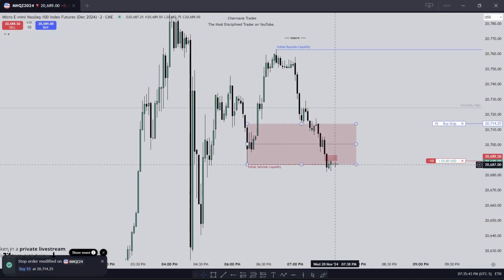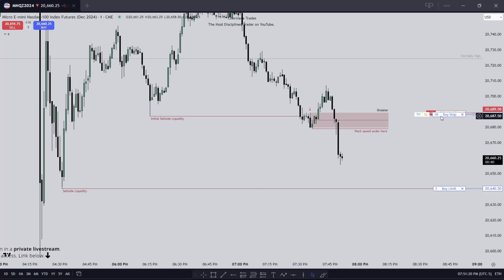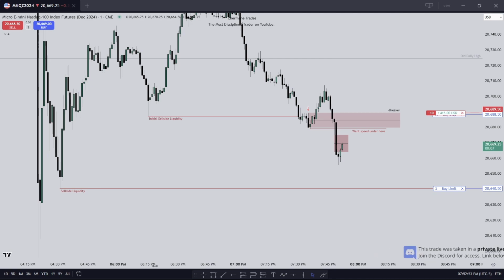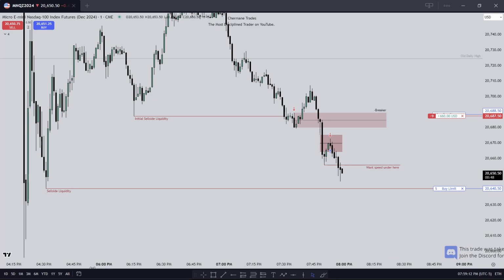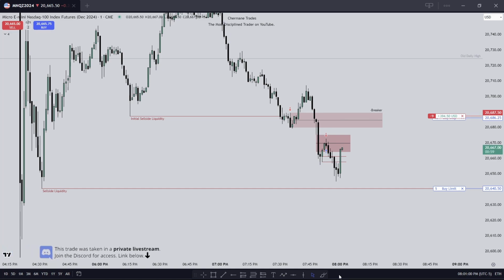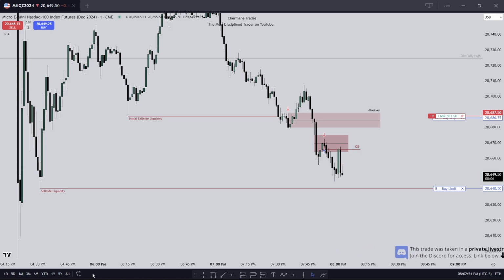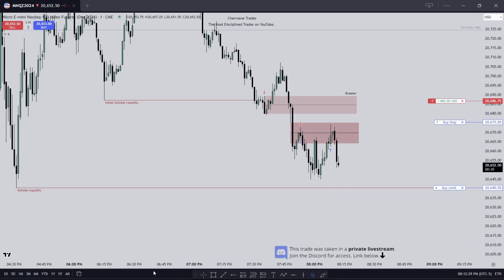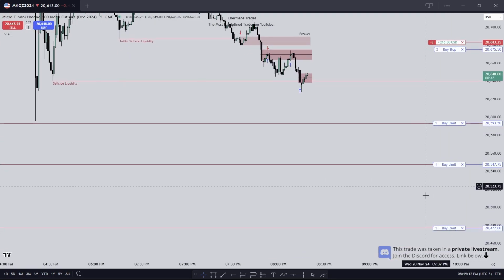MNQ Full Asia Trade Execution \ Live Account Trading \ FVG & Breaker Entry \ ICT CONCEPTS